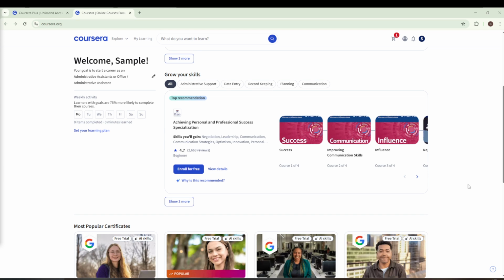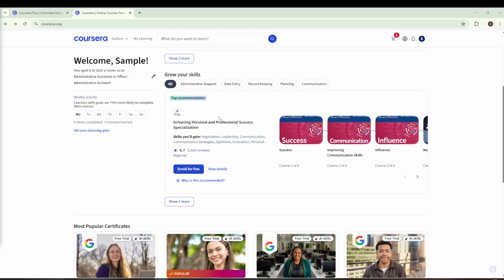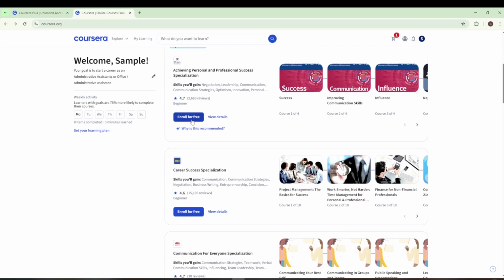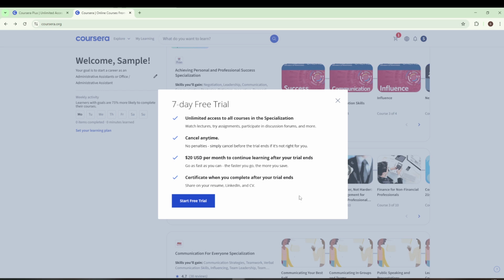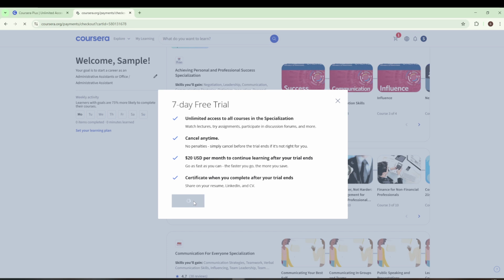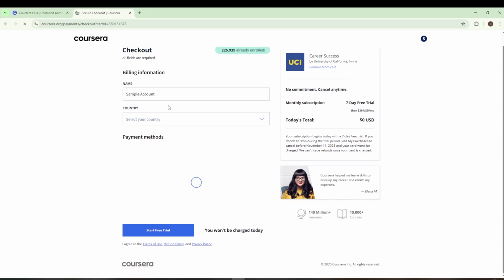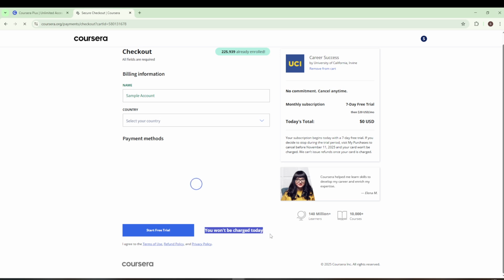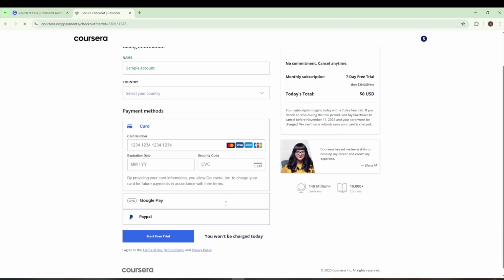How To Enroll Coursera Course [2026 Guide]